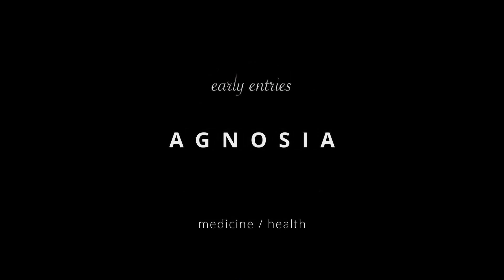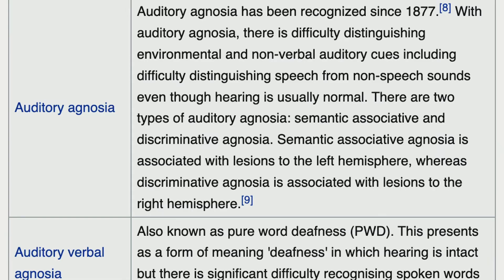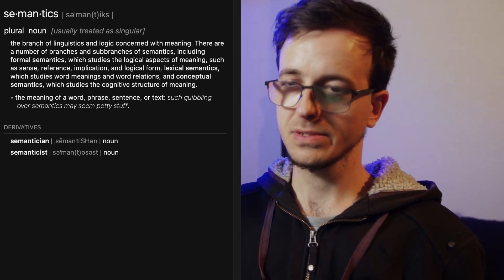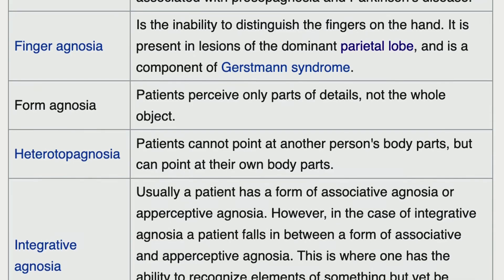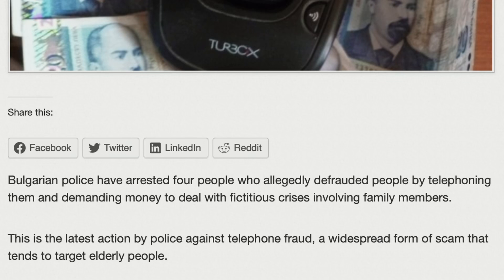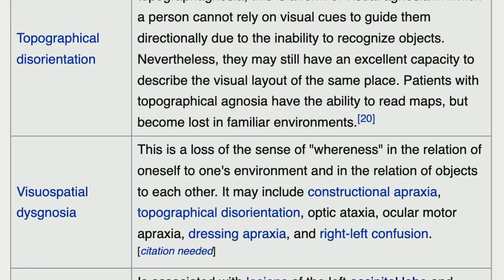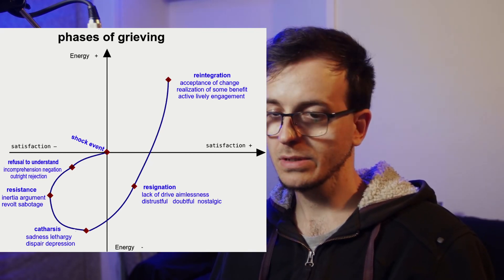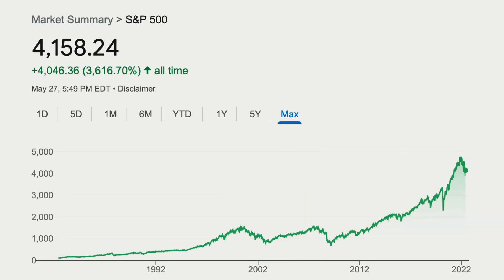agnosia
this is an extended segment of:
22-05-16 Don't Kill the Cat! Episode 0 (the lost episode, har har)

Chapters

00:00 DKTC!
00:06 summary
00:58 types
02:35 etymology
03:11 types cont.
04:04 brain lobes
04:34 types cont.
06:10 House MD - pain agnosia
07:17 phone scams - phonagnosia
08:11 types cont.
09:49 causes
10:10 diagnosis
10:26 treatment
11:02 Kübler-Ross model
12:19 current research
12:51 big pharma
13:22 alternative medicine
13:42 etymology cont.
13:46 closing

Materials

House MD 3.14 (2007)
Don't Worry, Be Happy - Bobby McFerrin (1988)

The Simpsons Movie (2007)
First World Problems (2011)